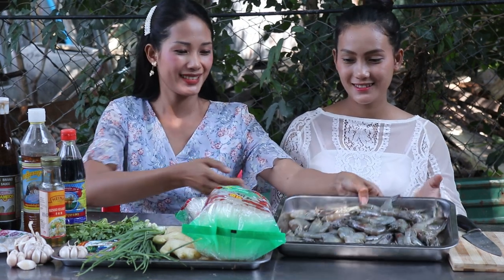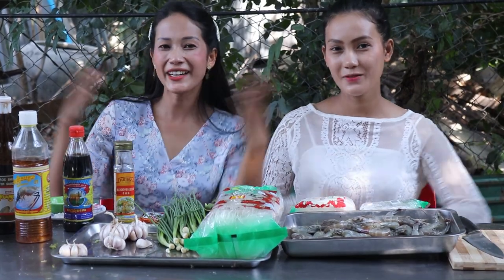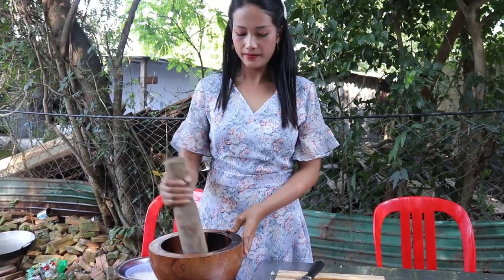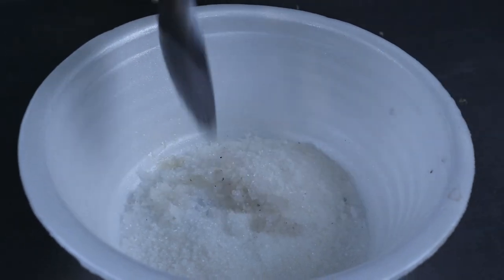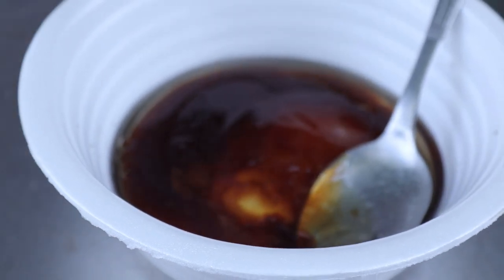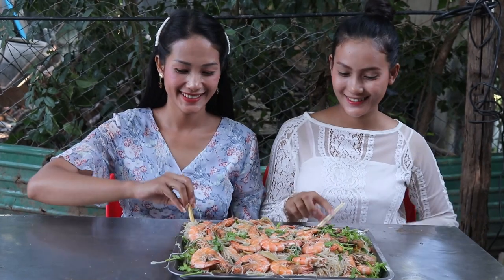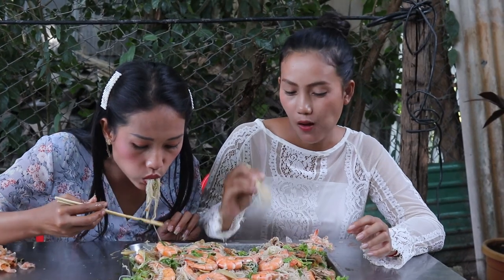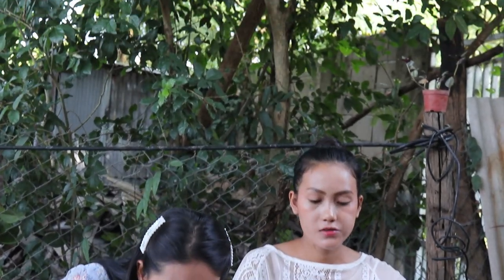The Best Shrimps Grass Noodle Stir Fry Recipe | Thyda Cooking TV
Shrimps Grass Noodle Stir Fry Recipe!
Welcome back to my Chanel Thyda Cooking TV everyone!
We hope you have a beautiful day and stay safe and stay healthy always and overcome the bad situation very soon!
Today, follow the request from children we are going to preparing a new Khmer cuisine that is Shrimps grass noodle steam Recipe!
This one of the most delicious of Khmer unique cuisine who love spicy food! Let try!
The mission of our Chanel is to help people who are the poor, Kids, elderly and disabilities to bring them some donation as much as we can and we start from the poor villagers in my village then we can spread nationwide when we can afford to.
Hope you all stay safe all together and will go over the bad situation of coronavirus very soon! Thank you so much for your support!
We really need your help in terms of budget to feed the poor kids here in my village as they are from very poor families and some are orphan need more nutrient! Thank you so much for your kindness and for your support!
Donate us here if you have and mention what purpose of the donation.